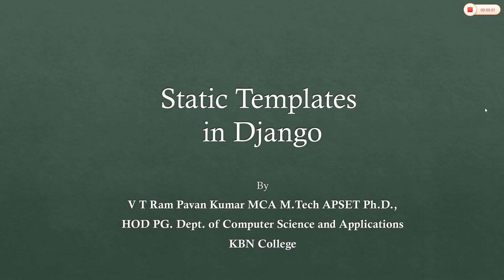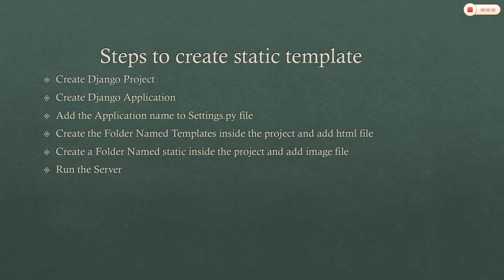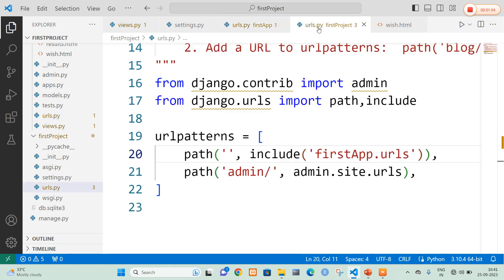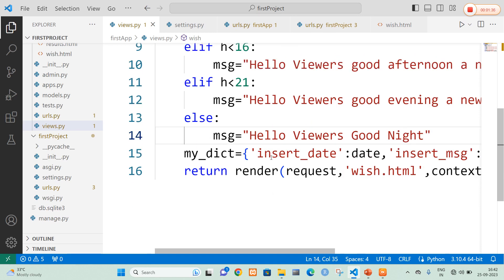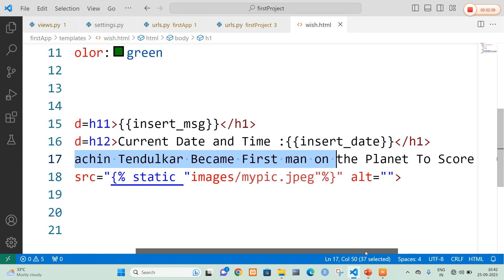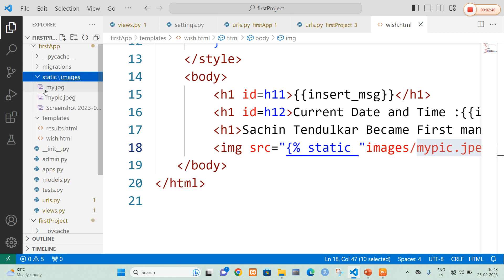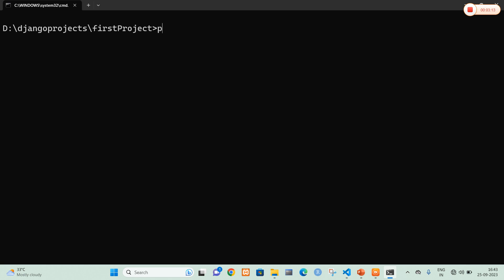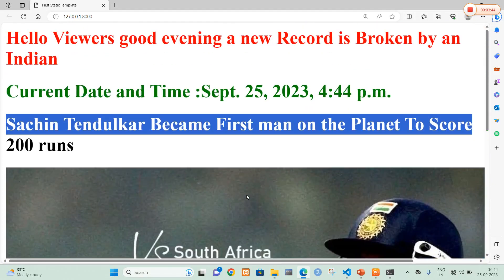Static Templates in Django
Static Templates for Images and CSS
Create the Folder Named Templates inside the project and add html file
Create a Folder Named static inside the project and add image file
Run the Server